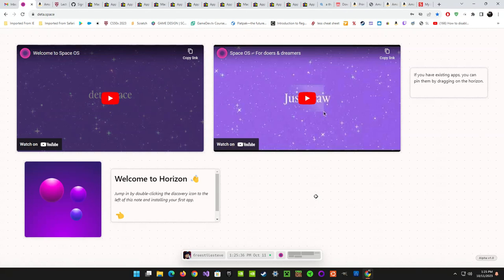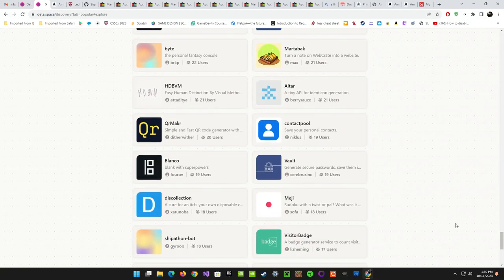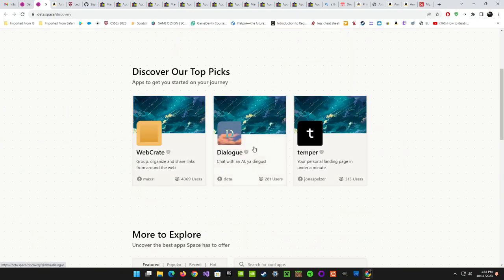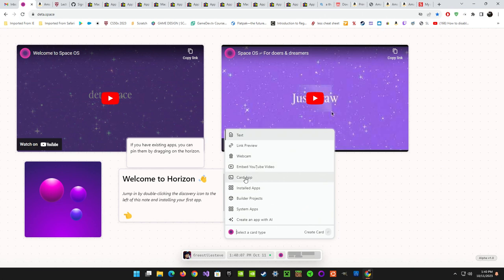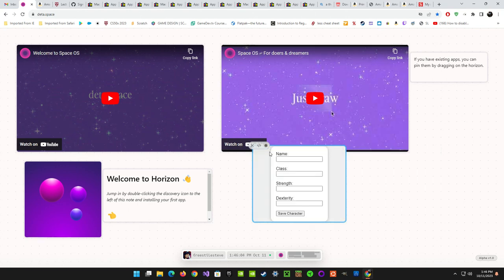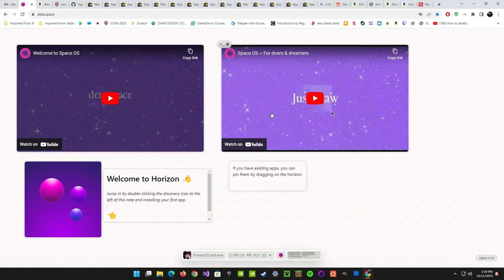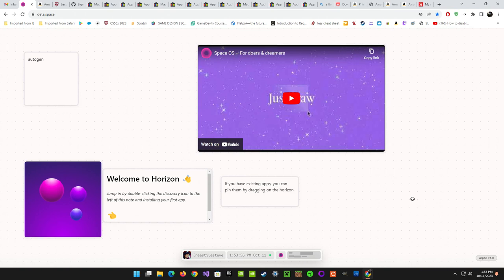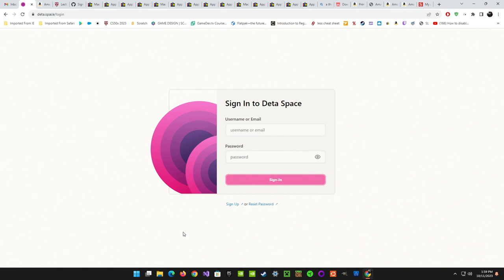Deta Space OS Cloud Based Operating System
What's good everybody?? I haven't did any of these kind of videos for a while, but this has my interest peaked a little bit so decided to give it a try. It's pretty cool for what it's aiming to be. At the moment it's in it's eary stages so it's not to be used for critcial work, but it's def something that I feel could be applicable for some in the future. At the moment it's free (Not sure if that's going to change), and I'm assuming there will be paid apps if desired, and free ones as well. It's definitely got a cool sort of modualr aesthetic going on for it, and the way you can use the ai to build apps within it is pretty neat. I want to actually test it out with the vscode function which is something I could prbably use for my school stuff so I may give it some time. Maybe I'll come back with a follow up video sometime in a few months/after the new years to let you know how it's going. Of course we can't expect it right out the box to replace our Windows, OS X and Linux Machines, but in do time we'll just have to see where it goes. Take in mind I have a bunch of tabs open, so if there was less it may zoom, but it seemd to work fine with all those open, but I;m just saying for reference you know.

Like I mentioned this may not be for everybody, but I def can see an audience for it.  I myself just being into computing and games in general def was drawn to it. I can't say much about the gaming, but it was def awesome to see a plethora of apps that you can install to it. That's another thing I'm not sure of too is the space/or how much you can install? I'm assuimg if need be you can always upgrade and buy more virtual space. Would be nice if it was unlimited, but I'm sure they have a certian amount they start you off with. I'm  def interested to see where this is going to end up in the future. I'm hopin it stays free, and there's just the option to pay for more certain/specific paid apps and addon storage, but just to use it stays free. I def need to get more into some of these videos. I planned to try to balance that with my channel but the music did seem to take over, and that's probably because it is what I do the most, but I want to def try to flip it up for you guys more when I can.  if I'm not mistaken I might have seen the discovery app store before. I want to say on my jailbroken ipad before, but I'm not completely sure.